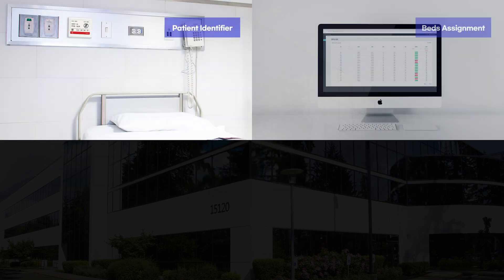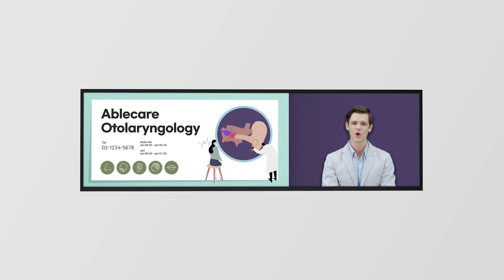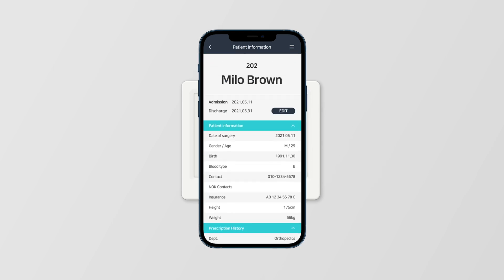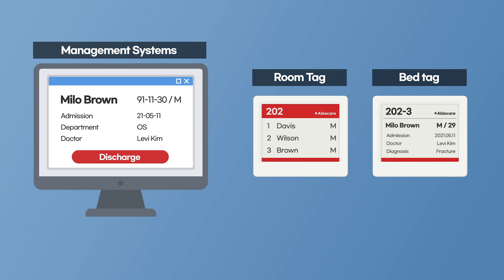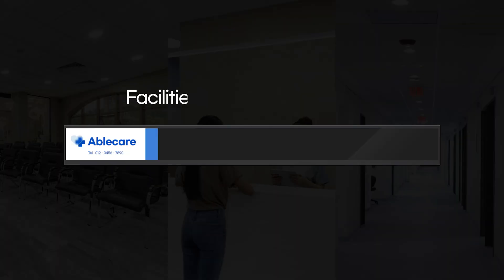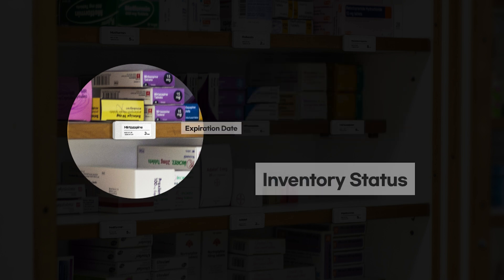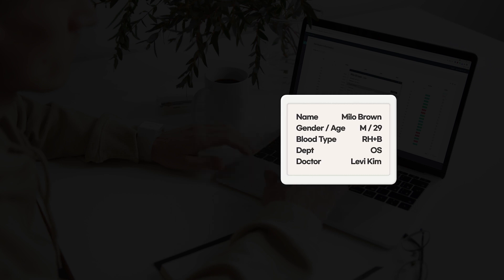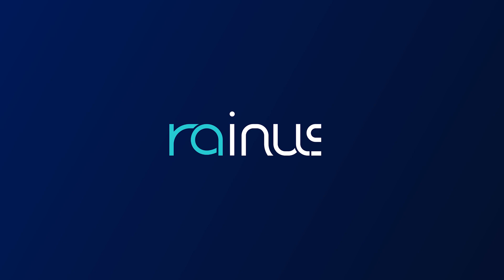RAINUS | Smart Hospital Solution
InforTab ESLs is increasing the efficiency of hospital operation 💥

ESLs serve as hospital facilities and service guidance channels, such as patient identifiers, management of beds assignment, drug storage management, and even advertising.

RAINUS' ESLs reduce paper labor costs and improve hospital operation efficiency, as well as reduce the error rate.

Let's look at how the ESLs drive digitalization in healthcare industry!